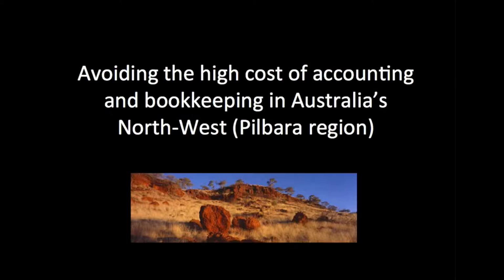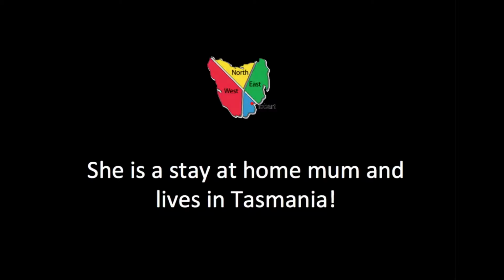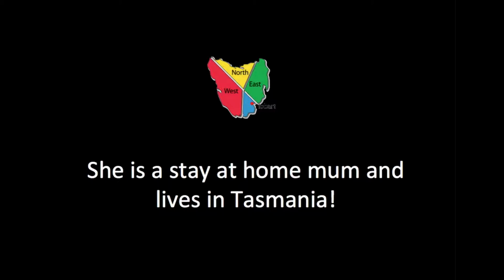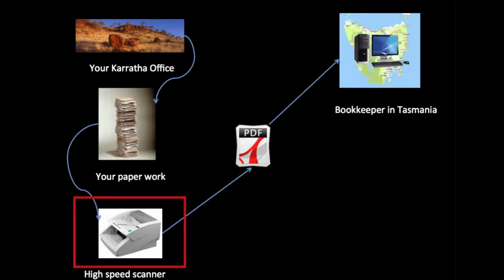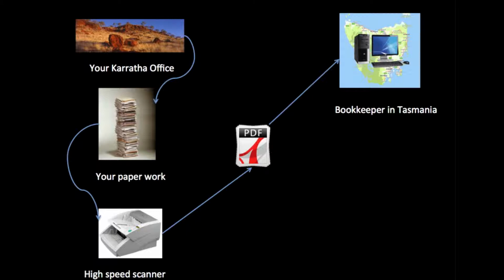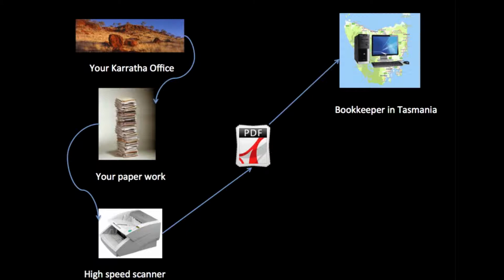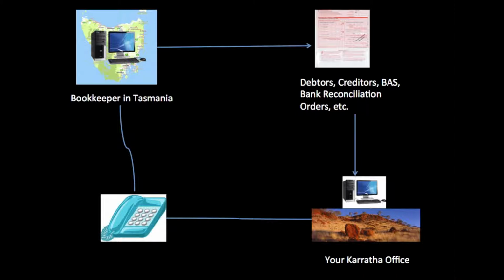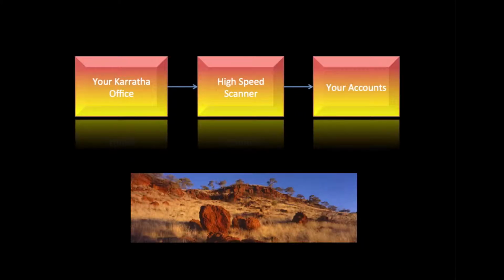The high cost of Bookkeeping in the Pilbara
Small Business Should think about how they get their accounts done. Times are changing and costs are falling!